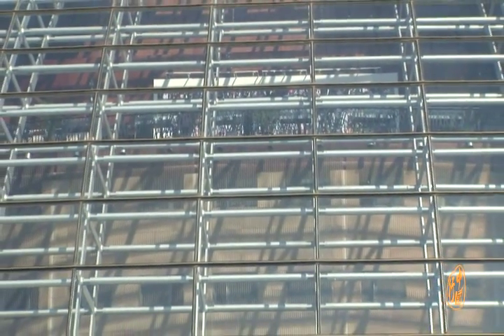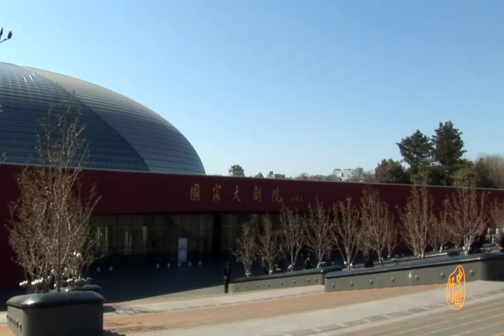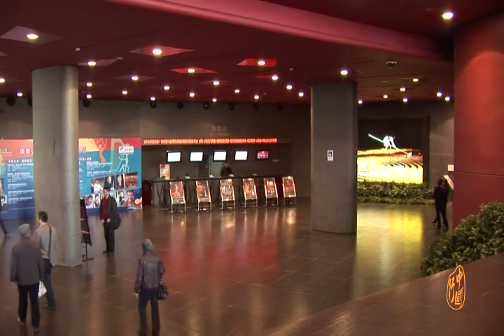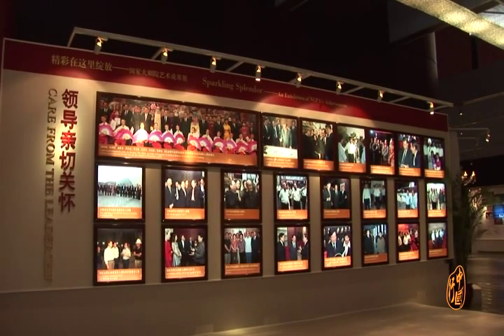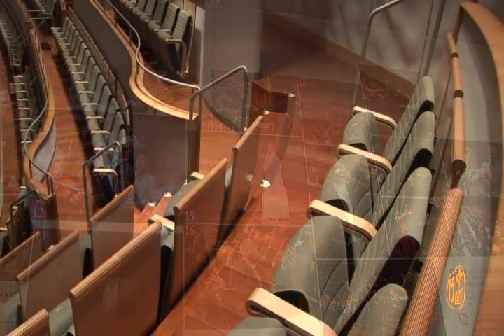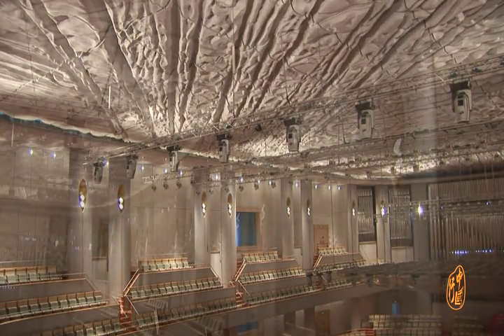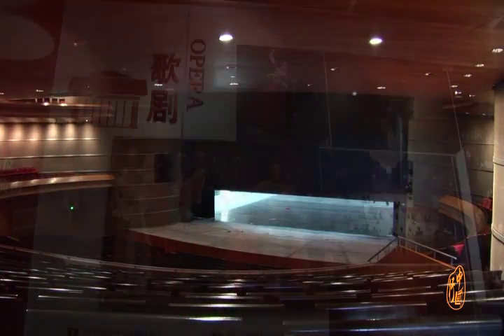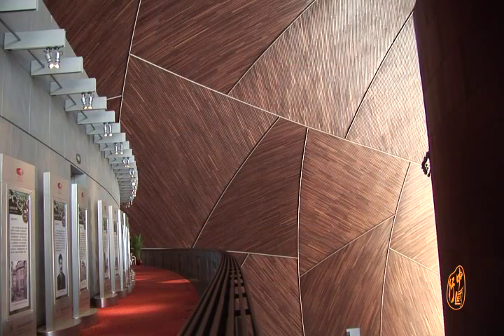Beijing Travel Guide - National Theatre of China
The National Center for the Performing Arts, literally National Grand Theater, and colloquially called The Egg, is an opera house in Beijing, an ellipsoid dome of titanium and glass surrounded by an artificial lake. It seats 5,452 people in three halls and is almost 12,000 m² in size.